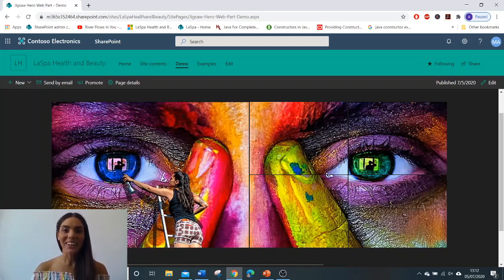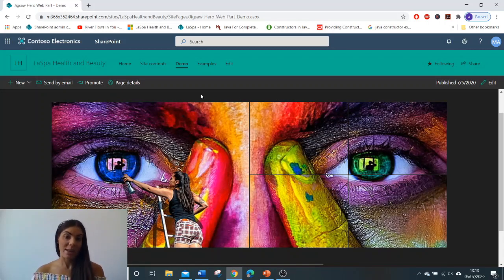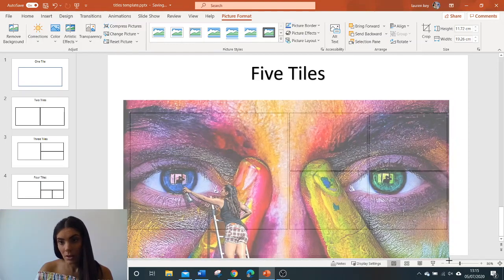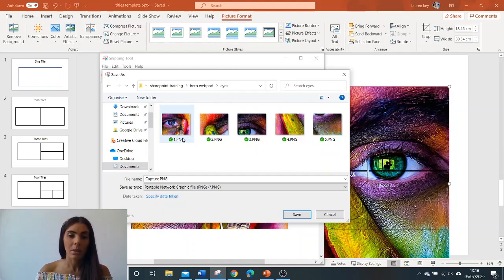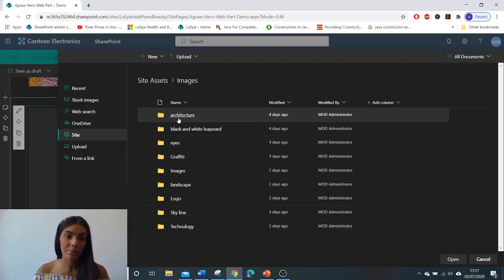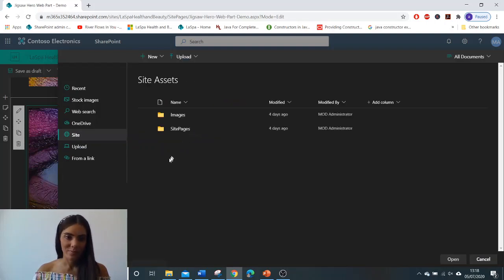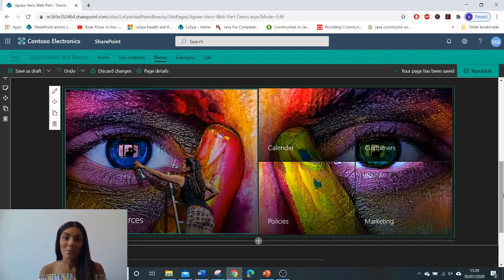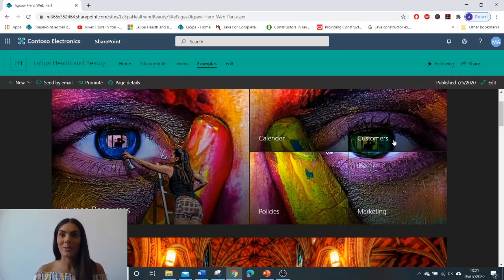How to create a Jigsaw Hero web part in SharePoint Online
Make your SharePoint site stand out, by creating a jigsaw, using the Hero web part.

In this video, I am going to show you how quickly you can turn a bland hero web part, into something exceptional and unique.
You will learn how to showcase just one high quality image, built using multiple puzzle pieces.

Note:
Tile layout within Hero web part = Aspect ratio of 8:3
Images inside Hero web part = Aspect ratio of 4:3
                                                                                         (Microsoft.com)